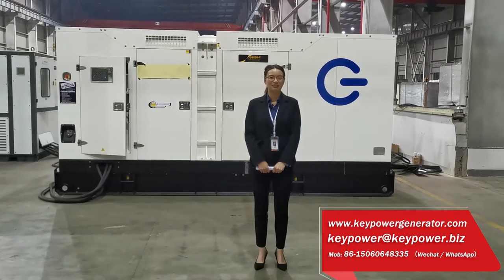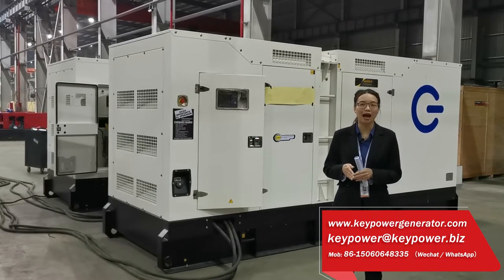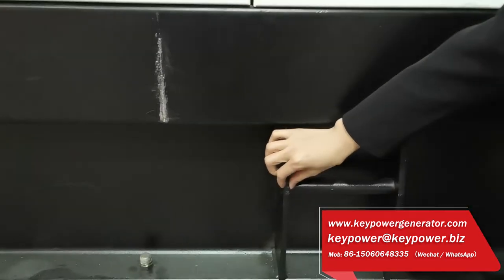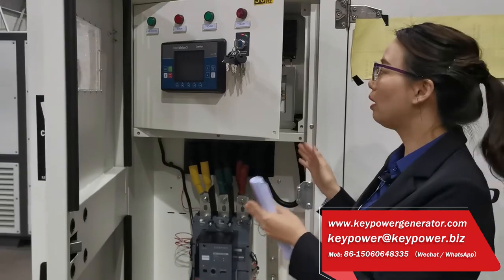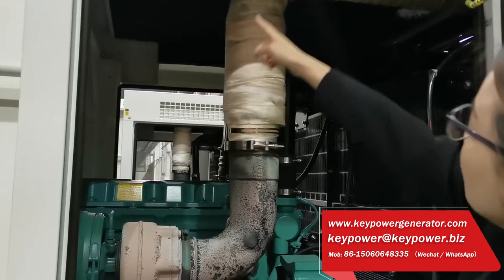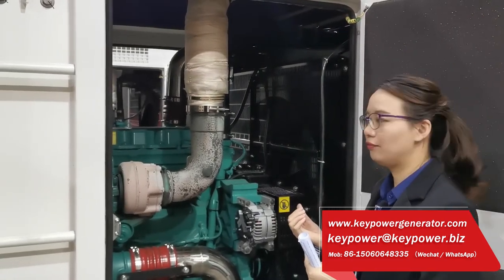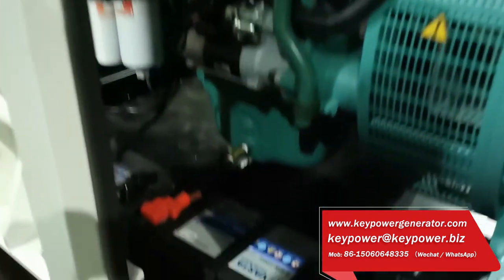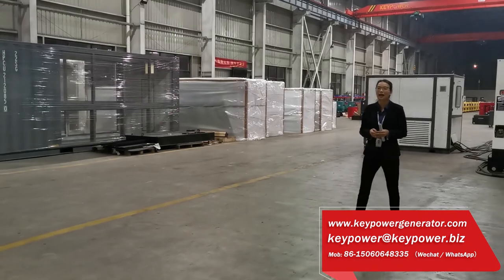Euro type generator with sychronization function